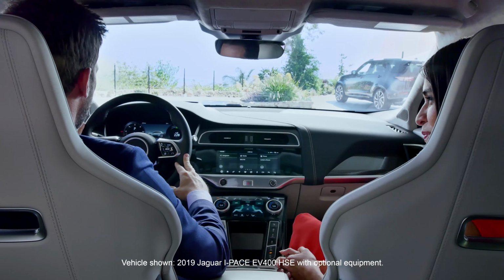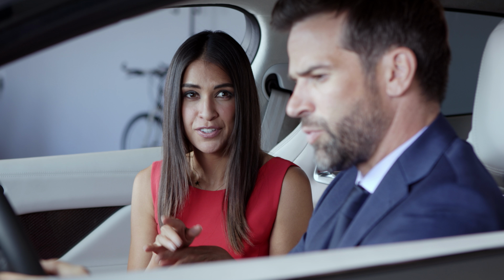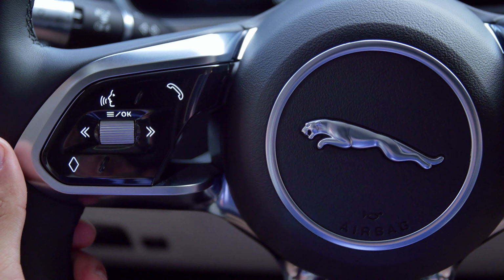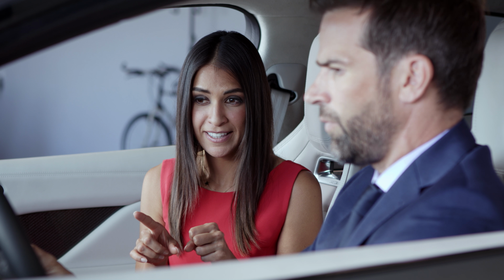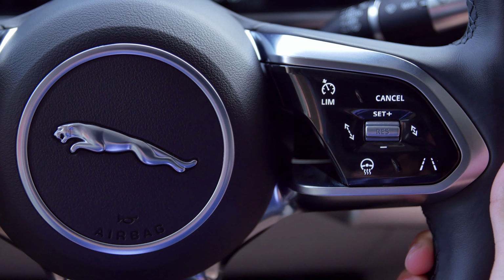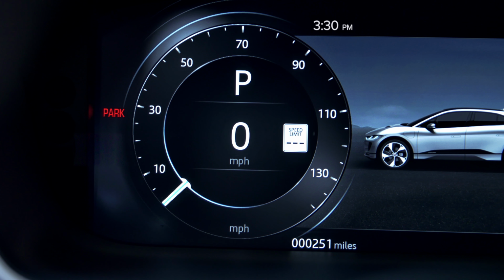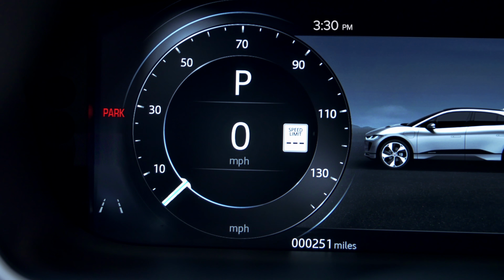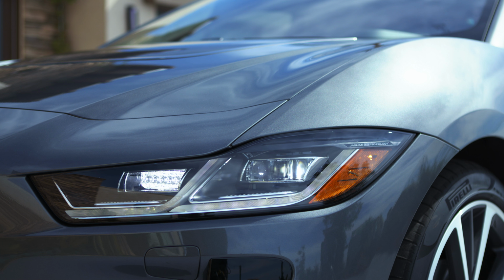Jaguar I-PACE | How To: Steering Wheel Controls | Jaguar USA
| The 2019 Jaguar I-PACE comes equipped with a range of steering wheel controls for optimal driver comfort and convenience.

In this video, you'll learn how to use the I-PACE steering wheel to navigate and control the Touch Pro Duo infotainment system, as well as enable driver assistance features like cruise control, lane keep assist and much more.

Jaguar USA. The Art of Performance.